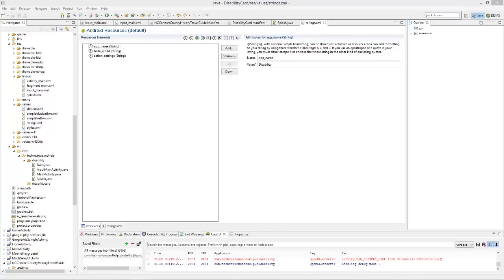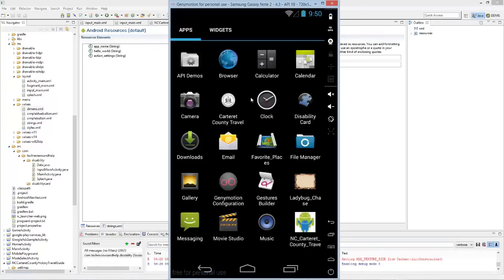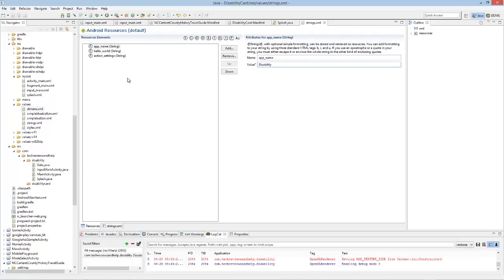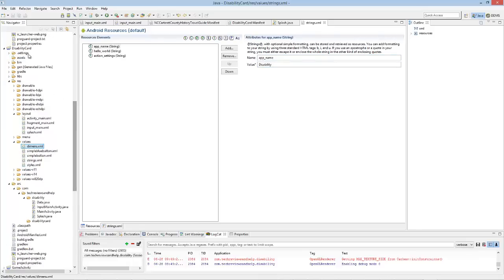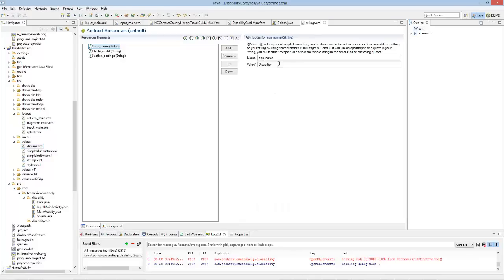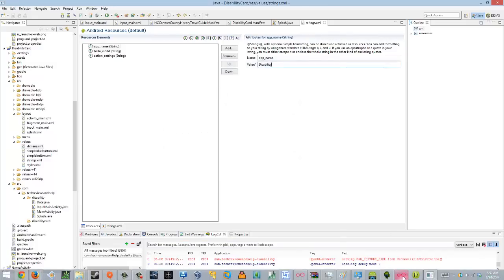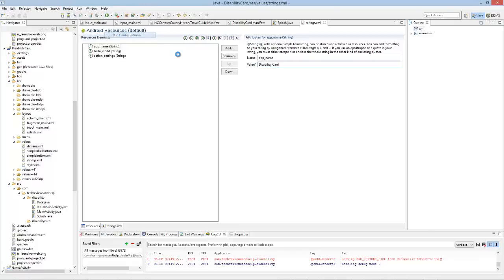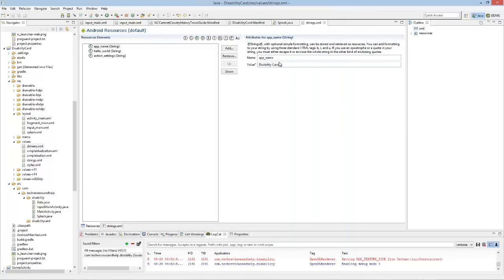How to change the Android package name in Eclipse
This video will show you how to change the package name (the name of the Android app) within Eclipse.